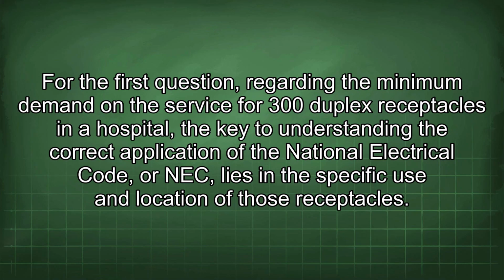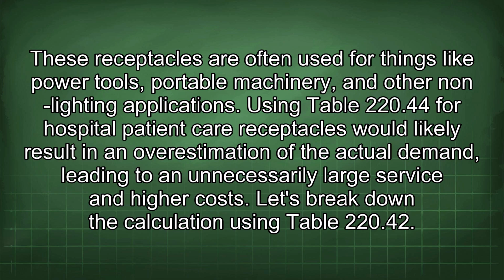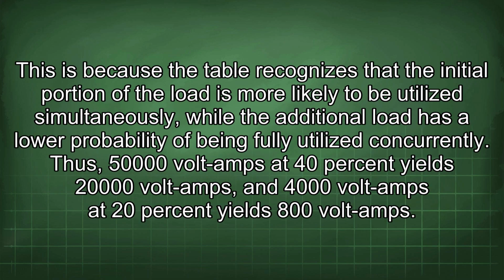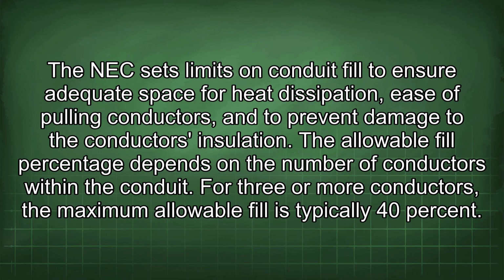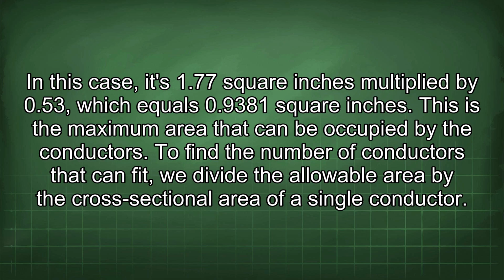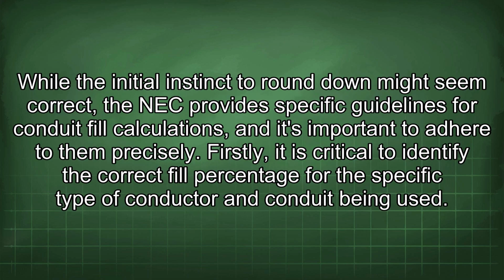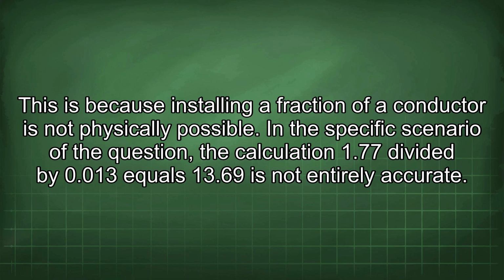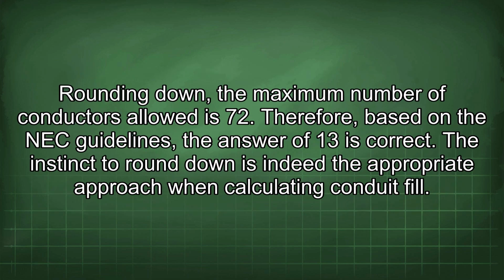Hospital Receptacle Demand Factors and Conduit Fill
Learn about calculating demand factors for hospital receptacles using NEC table 220.42. Understand why it's used over 220.44. Also, we'll discuss conduit fill calculations for conductors, specifically #8 RHH in 1 1/2 inch ENT.